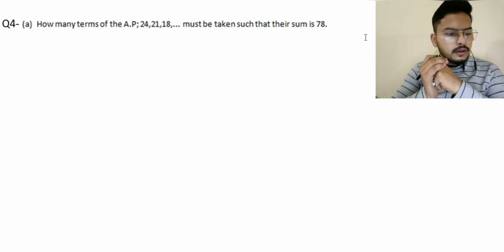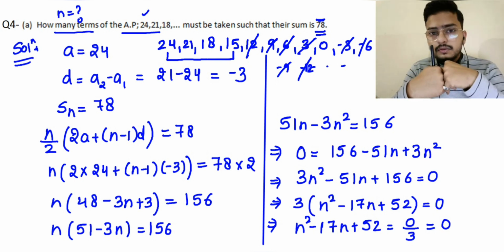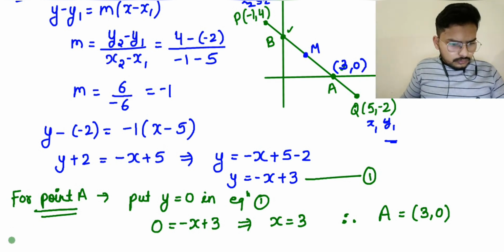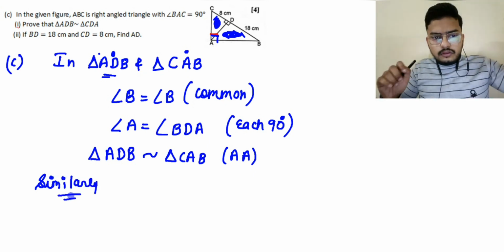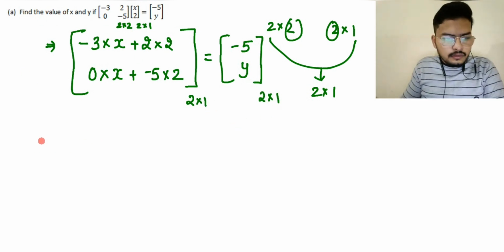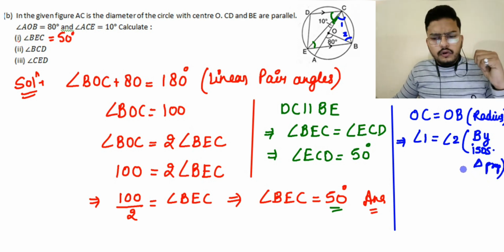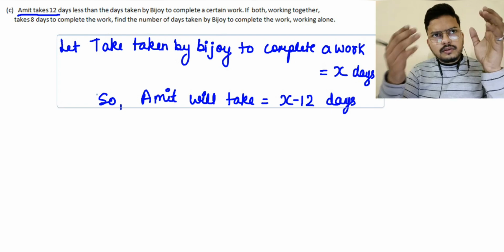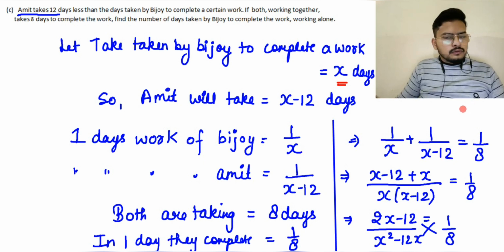Q4 and Q5 of ICSE CLASS 10th Half Yearly Paper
This video contain solutions of Q4 and Q5